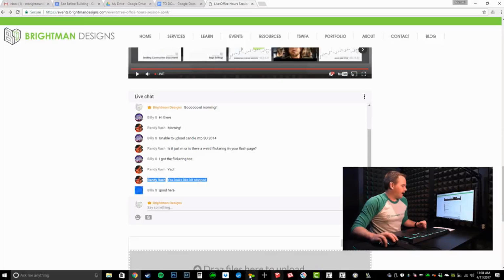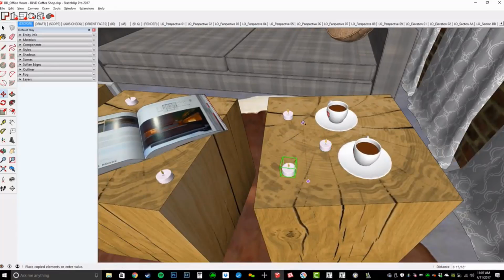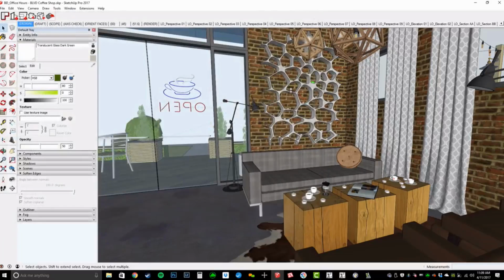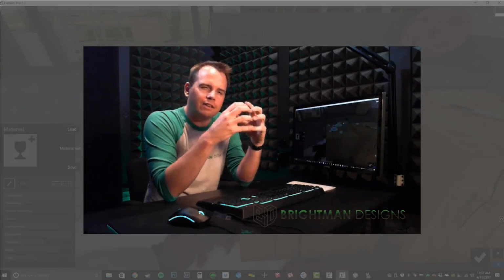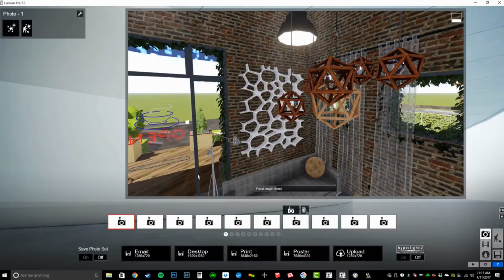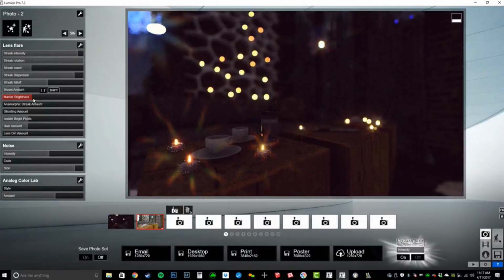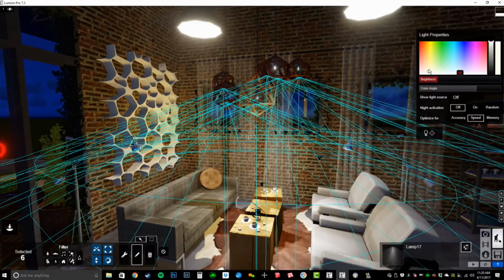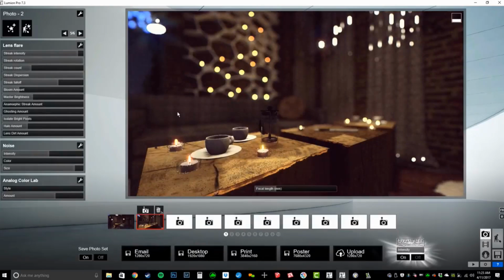Subtle Lighting in Lumion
In our main feature for April, we explore how to get dramatic results using subtle lighting effects in Lumion. Here we show you some different options for how to make a big impact in your interior rendering using very simple settings.